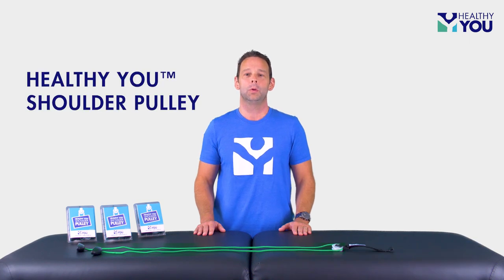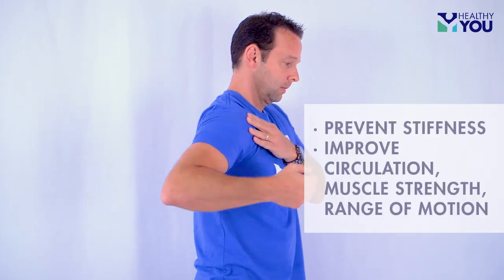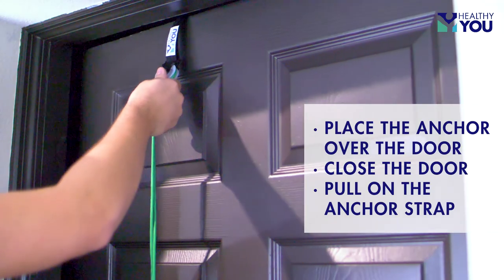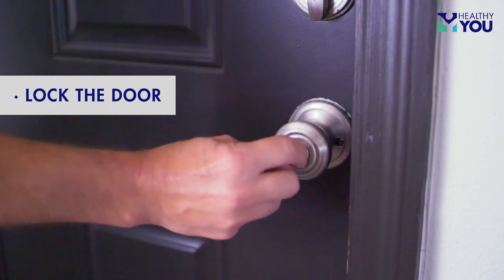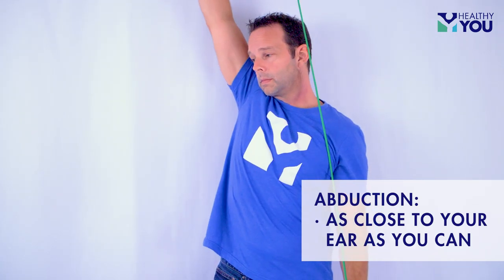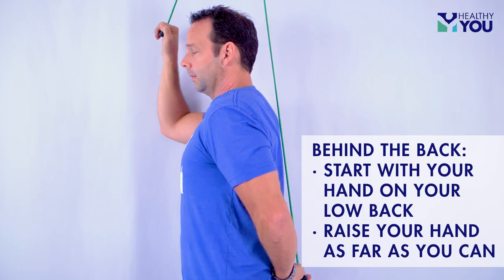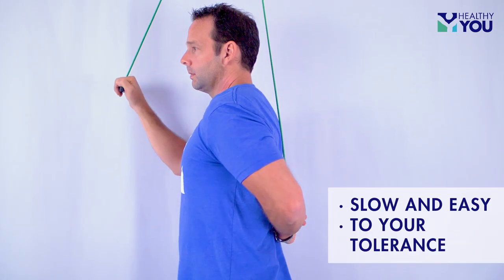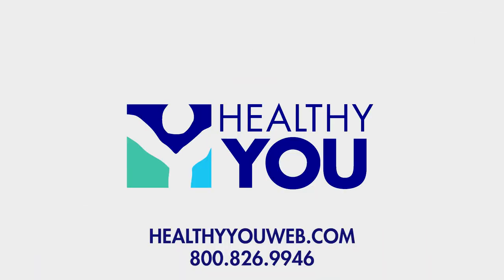How to Use Healthy You™ Shoulder Pulley with Webbing Door Strap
Healthy You™ Shoulder Pulley with Webbing Door Strap

Benefits:
• Prevent stiffness in shoulders and arms
• Improve circulation, muscle strength, and range of motion
• Increase muscle tone
How to Use:
• Place the anchor over the door so the rubberized grip is on the other side of the door
• Close the door
• Pull the anchor strap to be sure it is secure
• Lock door to prevent door opening while exercising
Precautions:
Examine the shoulder pulley before each use for cuts, small tears or punctures. Replace immediately if any flaws are found. Only use this shoulder pulley after consulting a trained licensed health care professional.

If you would like to purchase a Healthy You™ Shoulder Pulley with Webbing Door Strap, you can call or visit our

Healthy You TV - Hosts: Kenny MacDonald